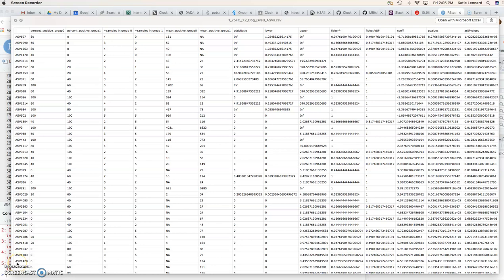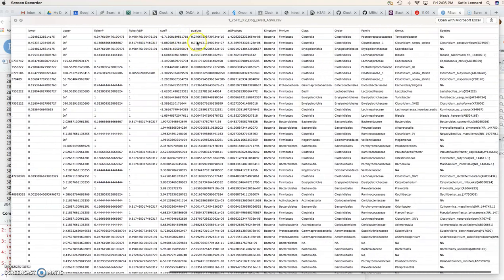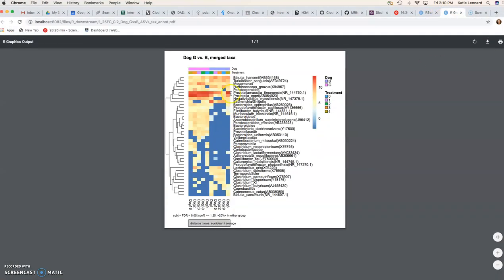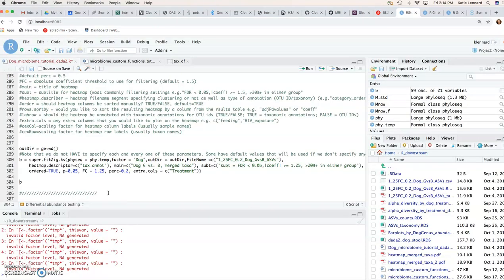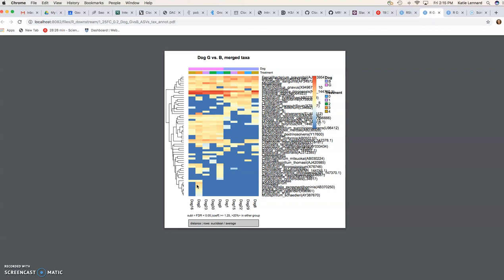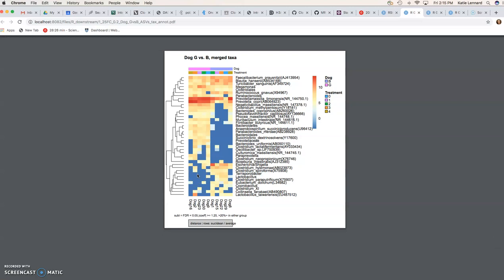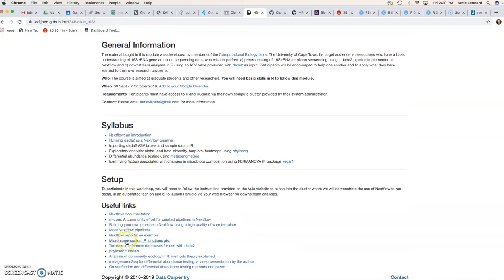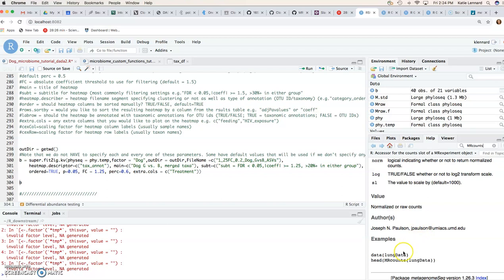Module 6: Day 3_Part 6_Downstream analyses in R